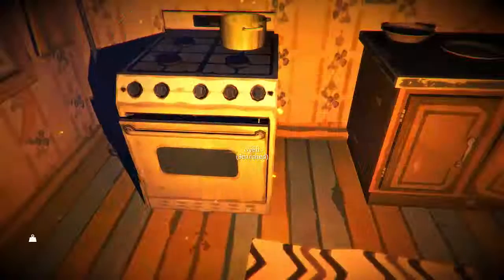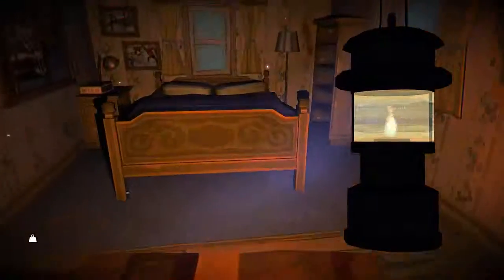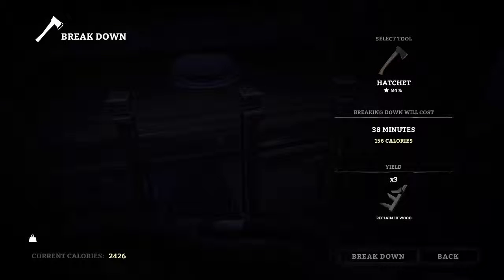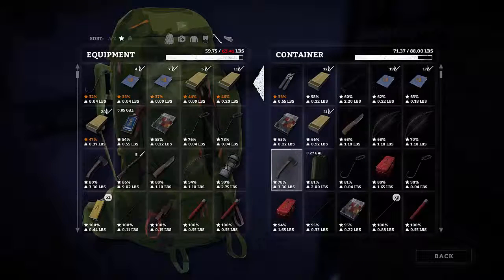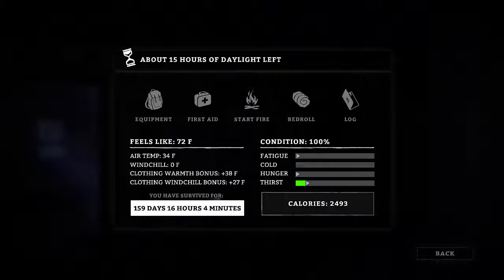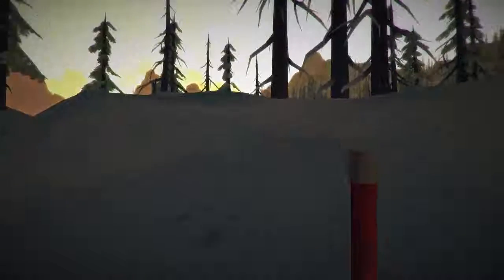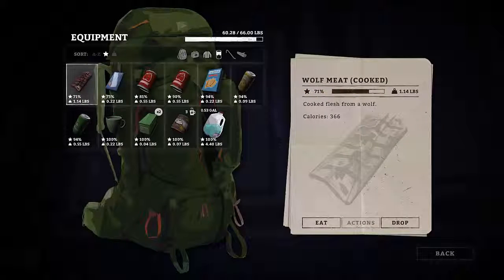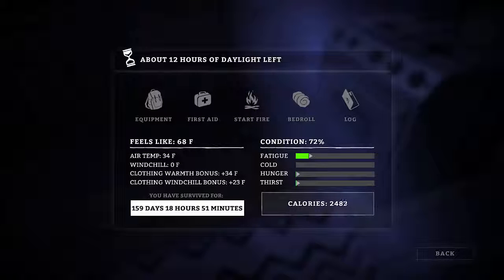The Long Dark Epi 86 Can You Smell Me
Trouble is brewing at Coastal. Trying to get my bearings.